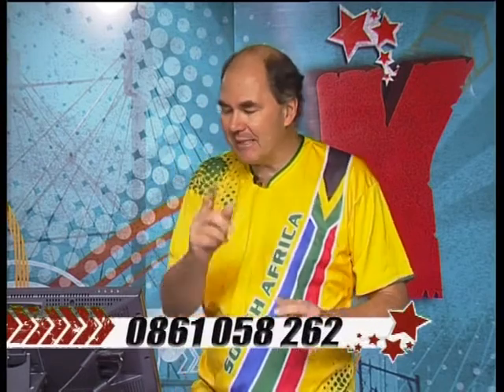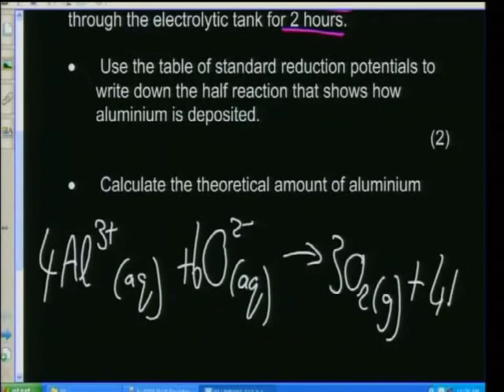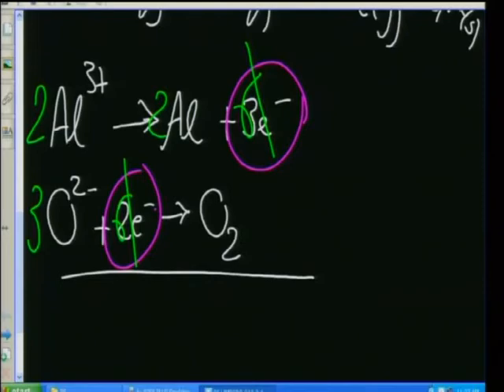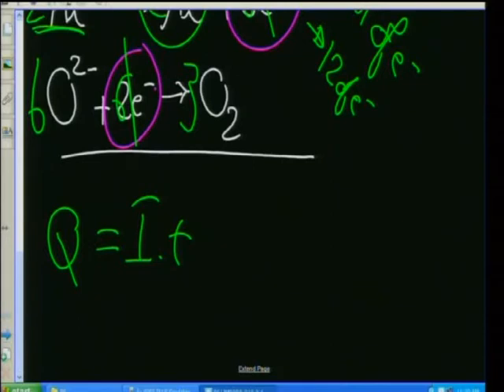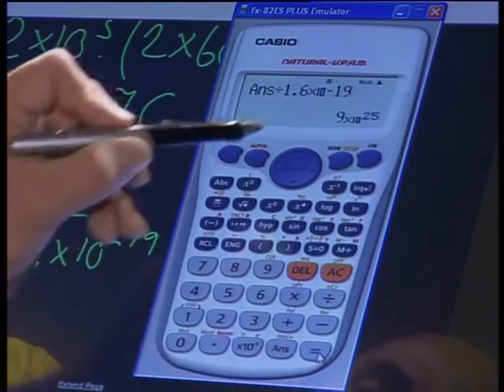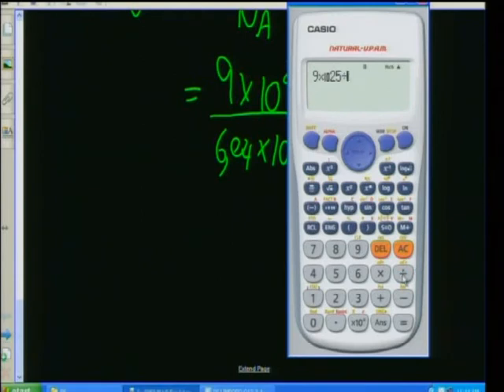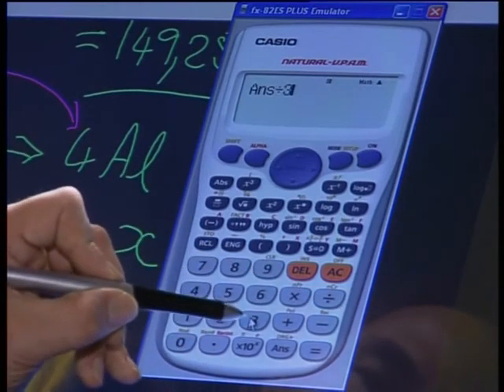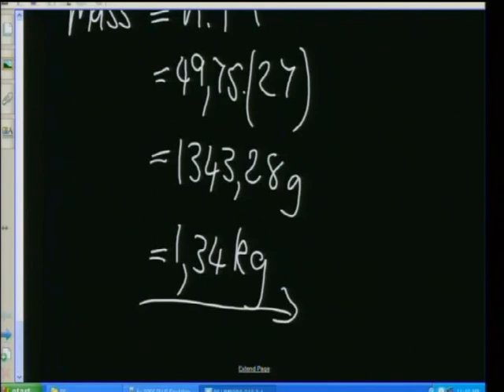Physical Sciences Paper 2 - Segment4 Live Rpt From 22 October 2011